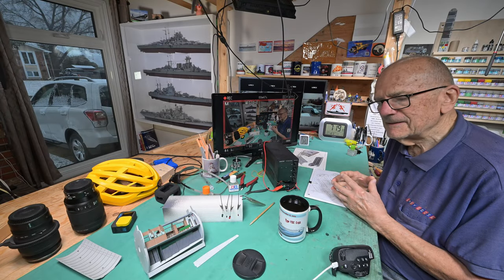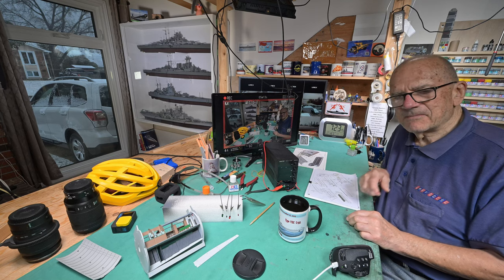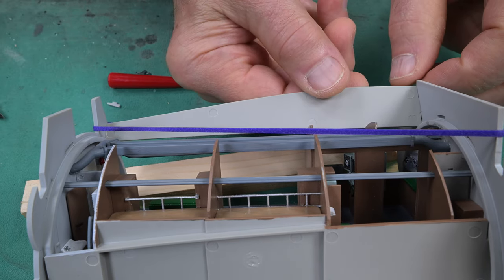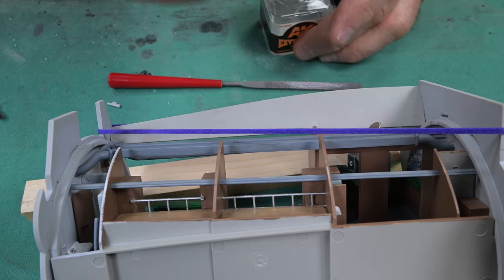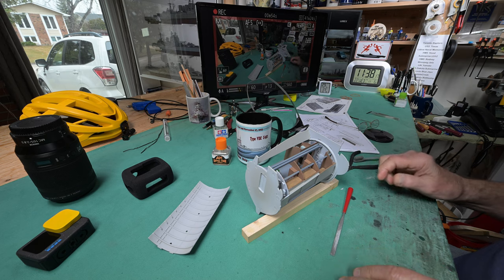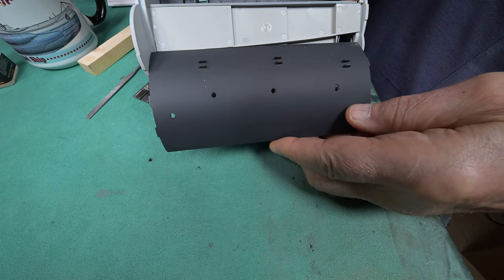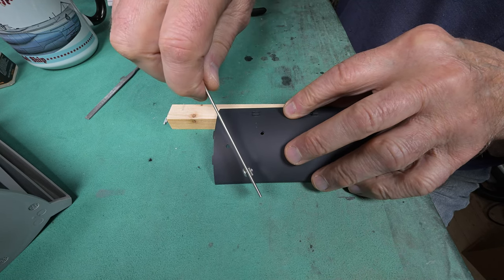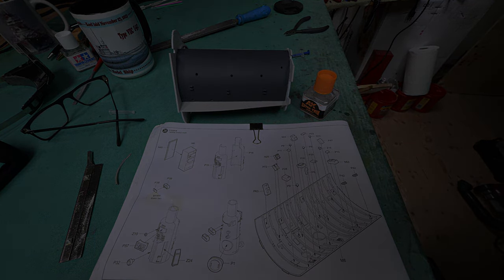The Model Ship - Part 1961